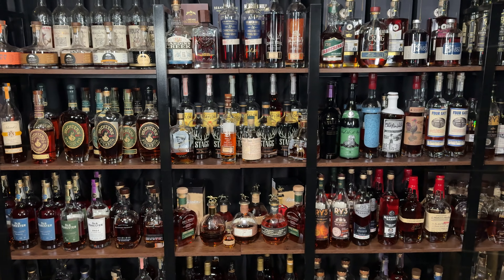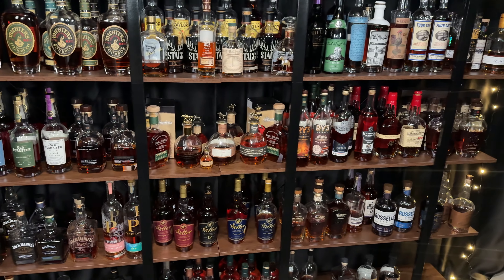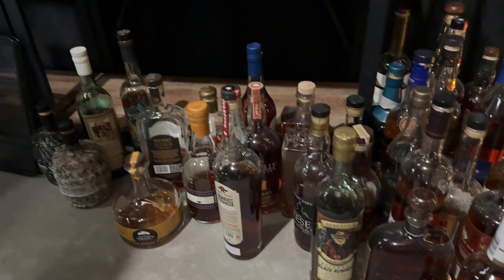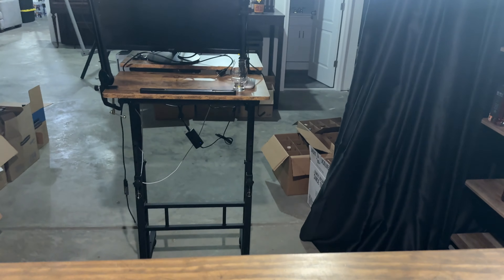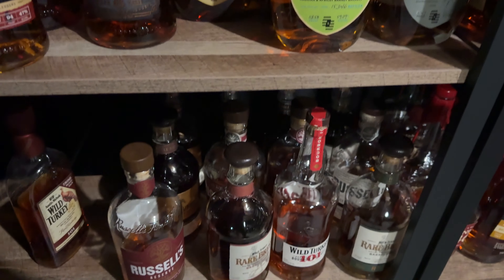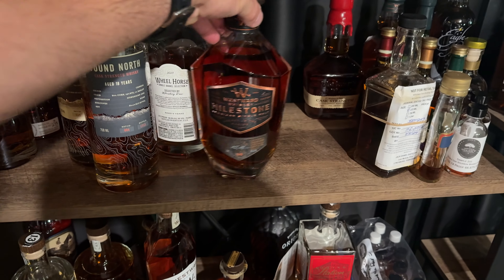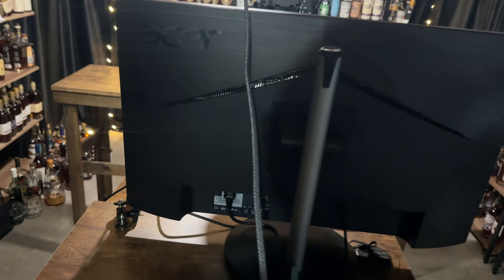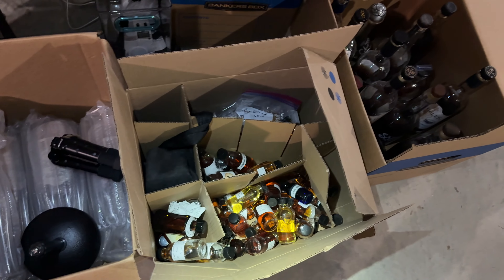What Does My Speakeasy Look Like?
Today we go behind the scenes to see our new space and what bottles are hiding behind us when we film or go live.